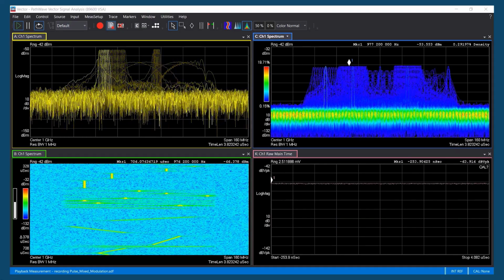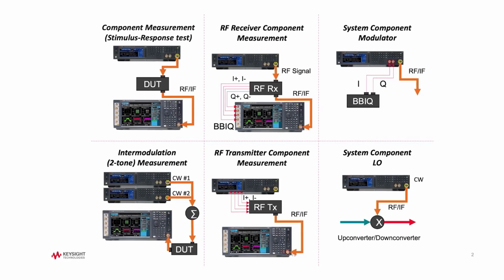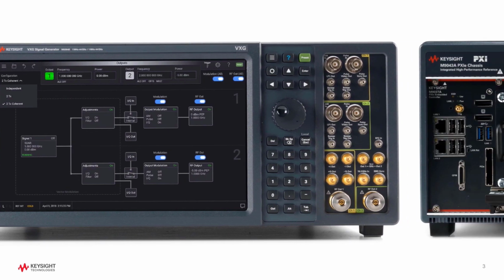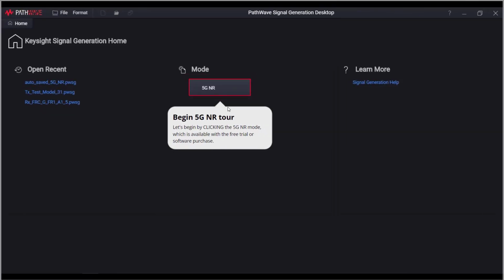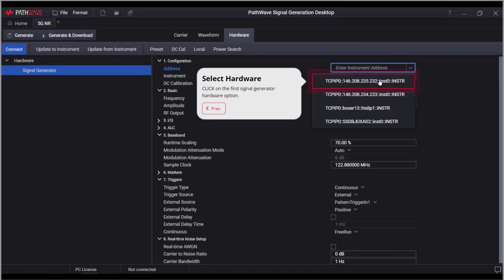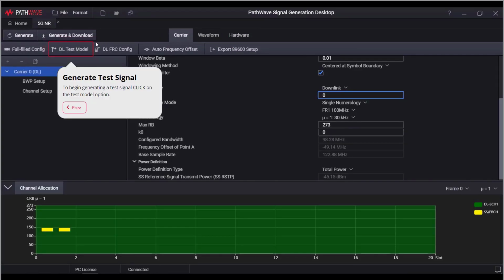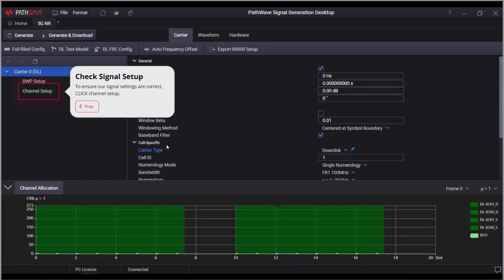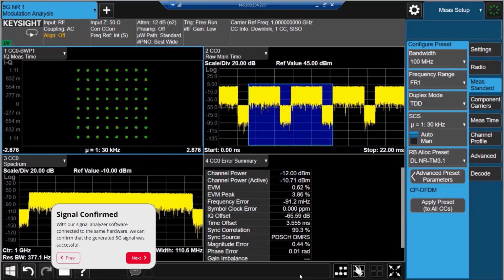RF Explained Episode 3: RF Basics Part 1 - Signal Generator Software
RF Explained Episode 3 - RF signals can be challenging to work with, but everything is easier when you know the basics. In part 1 of RF basics Andrew Herrera, Software Product Marketing Manager, will discuss what is a signal generator and how test software makes it easy to generate a signal for testing wireless, automotive, and aerospace/defense applications.